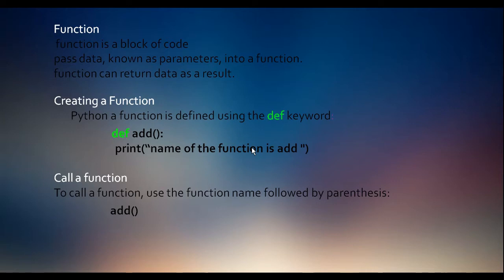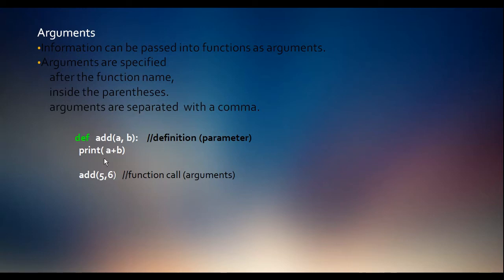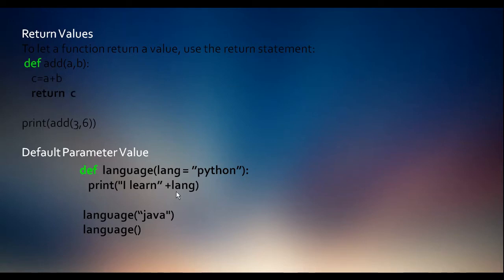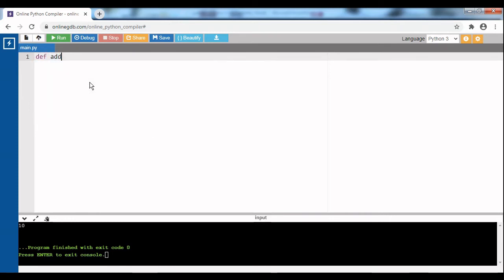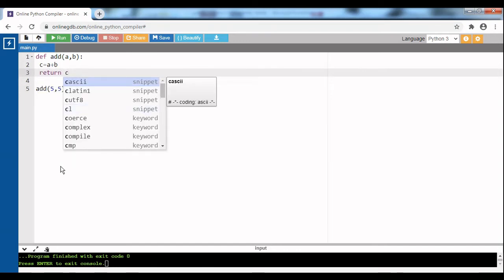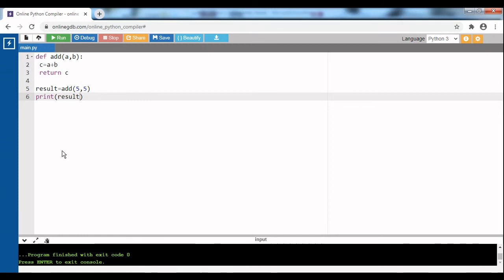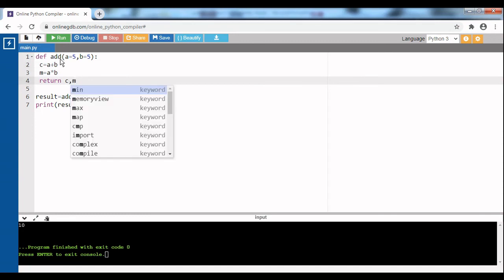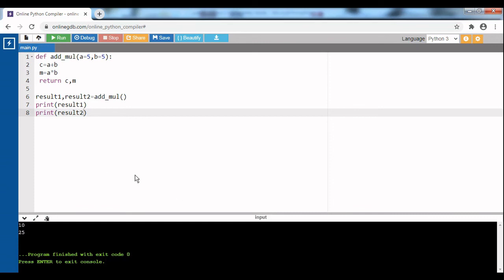Python Functions | Defining and Creating Functions